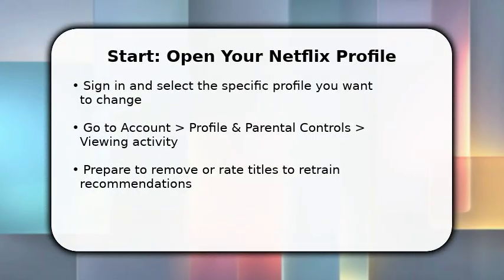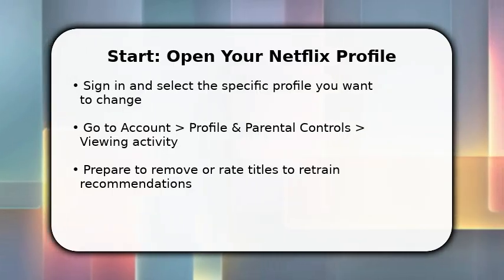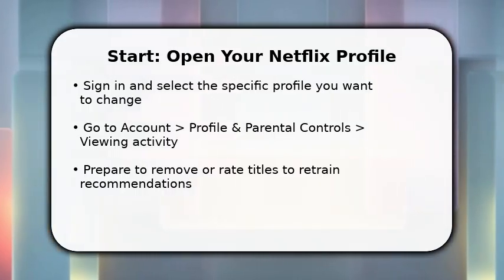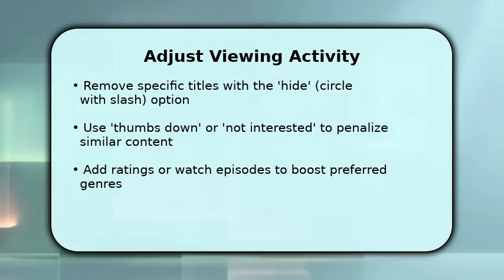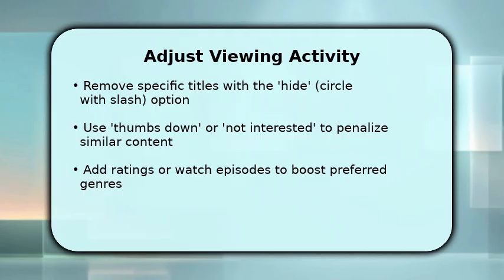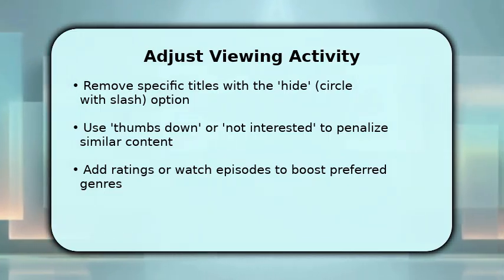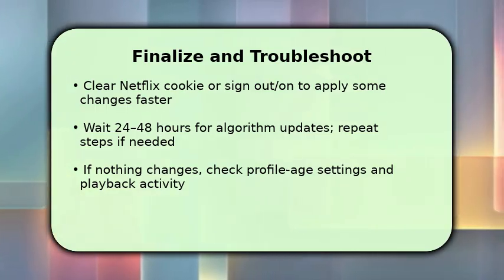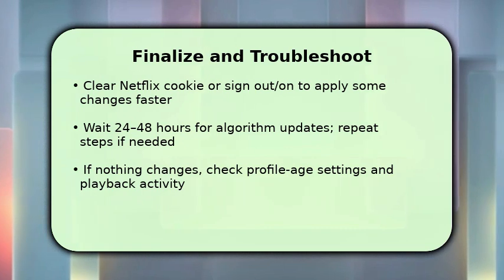How to Change Search Recommendations on Netflix (easy Method)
Discover the simple steps to personalize your Netflix experience by changing search recommendations. This quick guide will walk you through adjusting settings for more tailored content suggestions, ens extrnded with tips and tricks.

change Netflix recommendations, personalized viewing on Netflix, Netflix recommendation engine, adjust search preferences on Netflix, customize your watch list easily